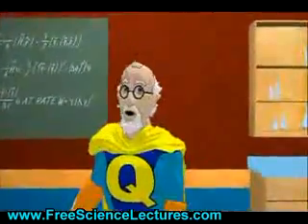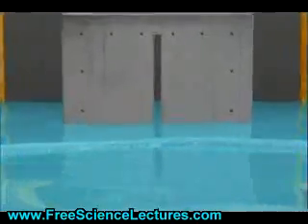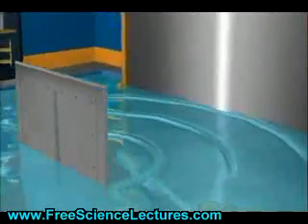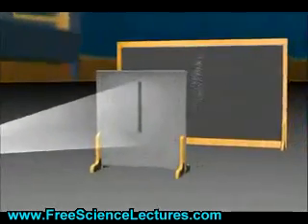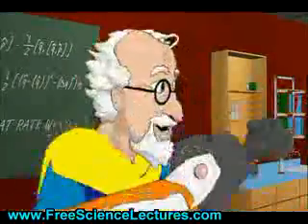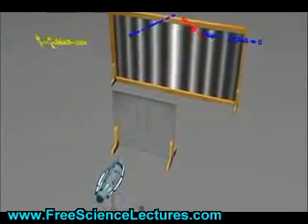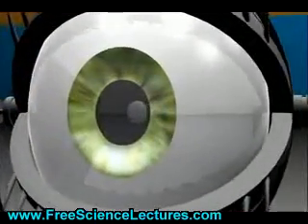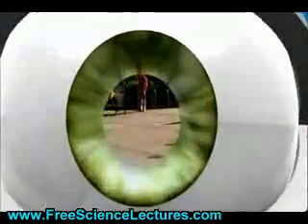Dr. Quantum Explains Double Slit Experiment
Dr. Quantum explains the importance of double slit experiment in physics.

If we randomly shoot small objects, say marbles, at the screen through a slit we see a pattern on the wall where they went through the slit and hit.
Now, if we add another slit to the right of the first one, we would expect to see a second band duplicated to the right.

Now, lets look at waves. The waves hit the slit and radiate out, striking the back wall with the most intensity directly in line with slit.
When we add a second slit something different happens than with marbles. If the bottom of one wave meets the top of another, they cancel each other out - now there is interference pattern on the back of the wall: places where the two tops meet are the highest intensity and where they cancel - there is nothing!

Now, let's go quantum!

An electron is a tiny, tiny bit of matter, like a tiny marble. It behaves just like marbles. If we shoot it through a single slit, we see a single band on the screen. Now if we add another slit we should get, like marbles, two bands. But we got interference pattern!
We fired electrons - tiny bits of matter through - but we get a pattern like waves, not like little marbles.

How? It doesn't make sense!

The physicists are clever and thought that these little marbles, electrons, bounce off each other and create this pattern so they decided to shoot one electron at a time. After hours and hours of waiting they noticed the same interference pattern!

The conclusion is inescapable - the single electron leaves as a particle, becomes a wave at the slits and interferes with itself to hit the wall like a particle!

But mathematically it is even stranger - it goes through both slits and it goes through neither, and it goes through just one and it goes through just the other. All of these possibilities are in superposition with each other. But physicists were completely baffled by this! So, they decided to peek and see which slit the electron actually goes through! They put a measuring device by one slit to see which one it went through.
But the quantum world far more mysterious than they could have imagined - when they observed the electron went back to behaving like a little marble - it produced a pattern two bands NOT an interference pattern!

The very act of measuring or observing which slit it went through meant it only went through only one, not both.
The electron decided to act differently. As if it was aware it was being watched!

And it was here that physicists stepped forever into strange, never world of quantum events.

What is matter? Marbles or waves? And waves of what? And what does an observer does have to do with any of this?
The observer collapsed the wave function by simply observing!